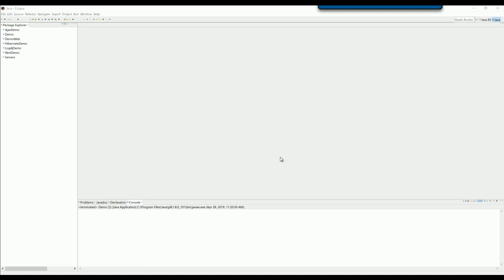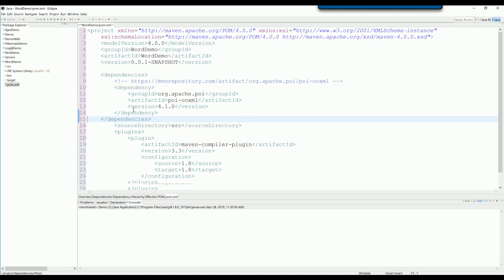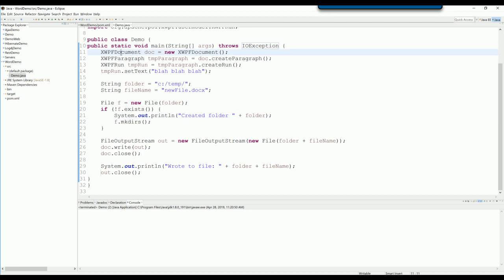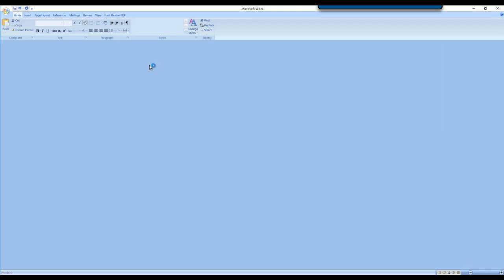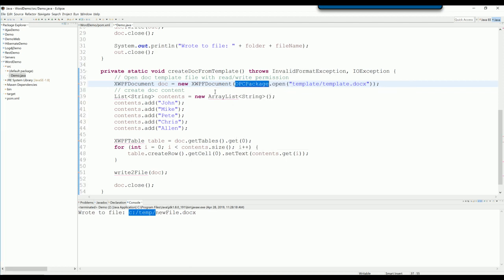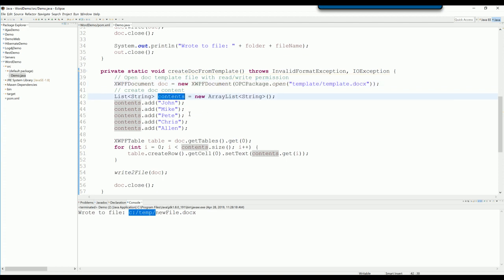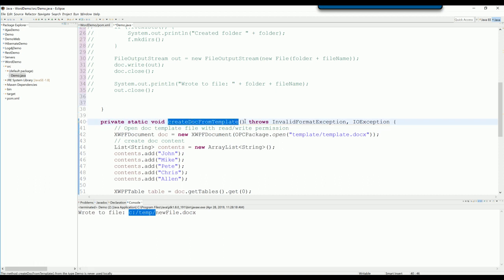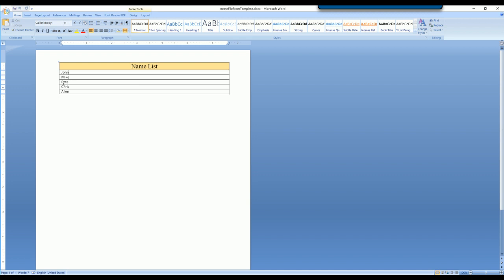Apache POI - how to create new and modify Microsoft Word Document with Eclipse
The Apache POI Project's mission is to create and maintain Java APIs for manipulating various file formats based upon the Office Open XML standards (OOXML) and Microsoft's OLE 2 Compound Document format (OLE2). In short, you can read and write MS Excel files using Java. In addition, you can read and write MS Word and MS PowerPoint files using Java. Apache POI is your Java Excel solution (for Excel 97-2008). We have a complete API for porting other OOXML and OLE2 formats and welcome others to participate.

OLE2 files include most Microsoft Office files such as XLS, DOC, and PPT as well as MFC serialization API based file formats. The project provides APIs for the OLE2 Filesystem (POIFS) and OLE2 Document Properties (HPSF).

Office OpenXML Format is the new standards based XML file format found in Microsoft Office 2007 and 2008. This includes XLSX, DOCX and PPTX. The project provides a low level API to support the Open Packaging Conventions using openxml4j.

For each MS Office application there exists a component module that attempts to provide a common high level Java api to both OLE2 and OOXML document formats. This is most developed for Excel workbooks (SS=HSSF+XSSF). Work is progressing for Word documents (WP=HWPF+XWPF) and PowerPoint presentations (SL=HSLF+XSLF).

The project has some support for Outlook (HSMF). Microsoft opened the specifications to this format in October 2007. We would welcome contributions.

There are also projects for Visio (HDGF and XDGF), TNEF (HMEF), and Publisher (HPBF).

As a general policy we collaborate as much as possible with other projects to provide this functionality. Examples include: Cocoon for which there are serializers for HSSF; Open Office.org with whom we collaborate in documenting the XLS format; and Tika / Lucene, for which we provide format interpretors. When practical, we donate components directly to those projects for POI-enabling them.
Why should I use Apache POI?

A major use of the Apache POI api is for Text Extraction applications such as web spiders, index builders, and content management systems.

So why should you use POIFS, HSSF or XSSF?

You'd use POIFS if you had a document written in OLE 2 Compound Document Format, probably written using MFC, that you needed to read in Java. Alternatively, you'd use POIFS to write OLE 2 Compound Document Format if you needed to inter-operate with software running on the Windows platform. We are not just bragging when we say that POIFS is the most complete and correct implementation of this file format to date!

You'd use HSSF if you needed to read or write an Excel file using Java (XLS). You'd use XSSF if you need to read or write an OOXML Excel file using Java (XLSX). The combined SS interface allows you to easily read and write all kinds of Excel files (XLS and XLSX) using Java. Additionally there is a specialized SXSSF implementation which allows to write very large Excel (XLSX) files in a memory optimized way.